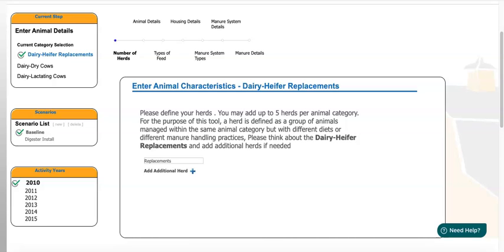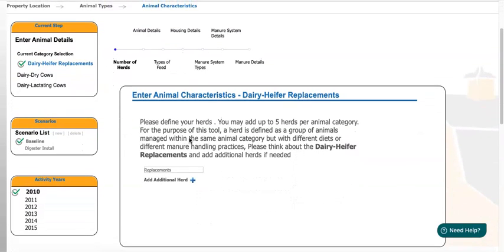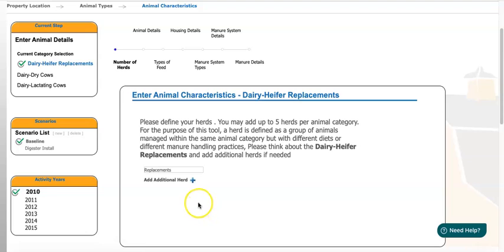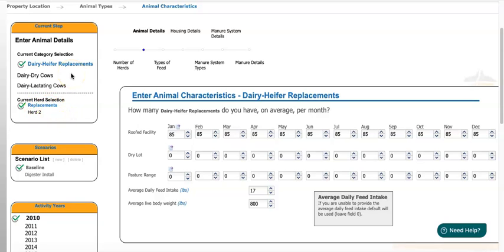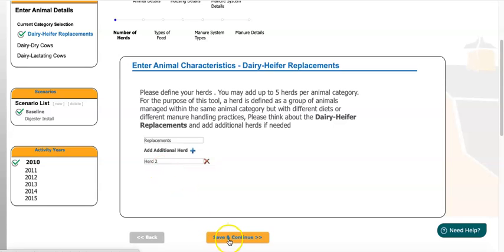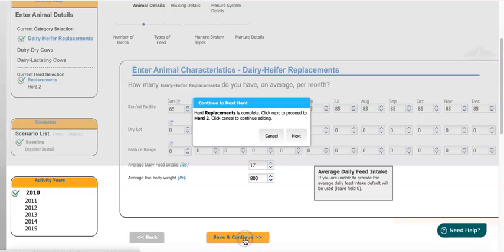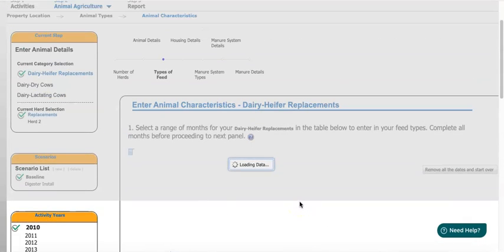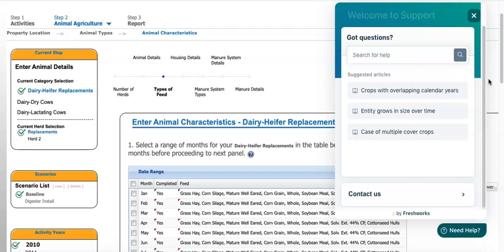Defining Herds in COMET-Farm Animal Agriculture Module